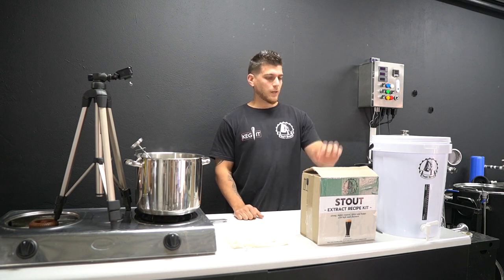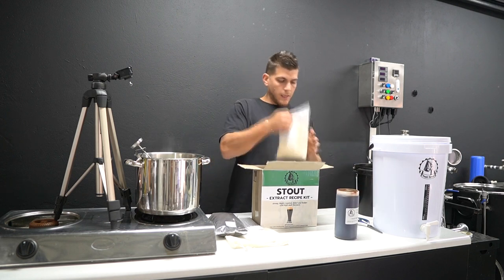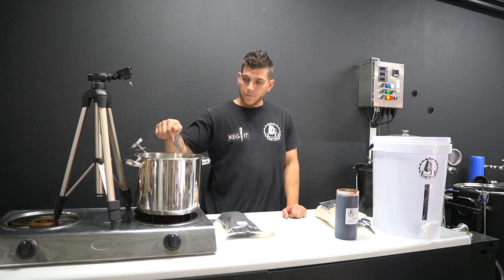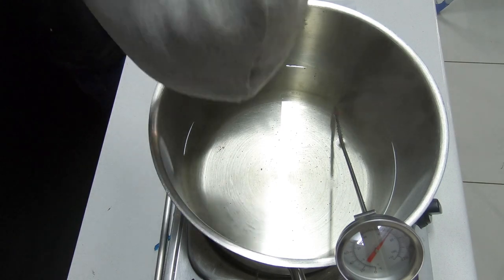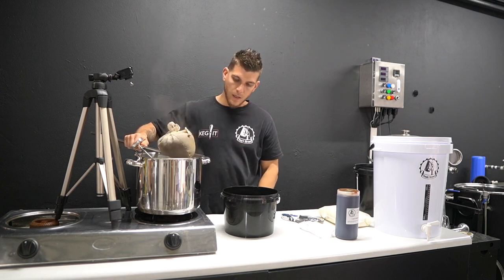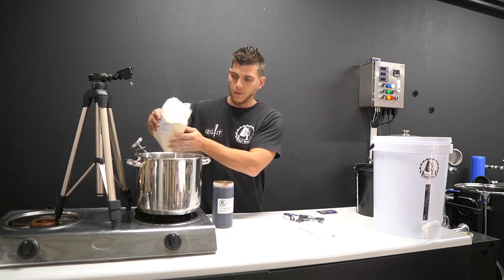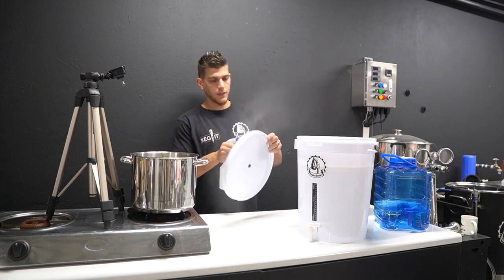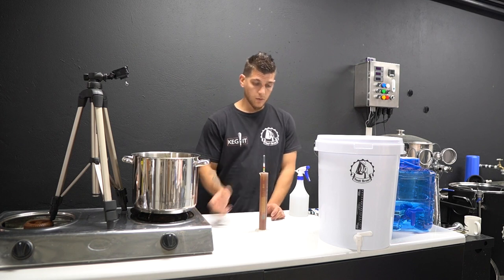Brewing our Extract recipe kit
Watch just how quick and easy it is to brew one of our extract recipe kits at home with minimal equipment.